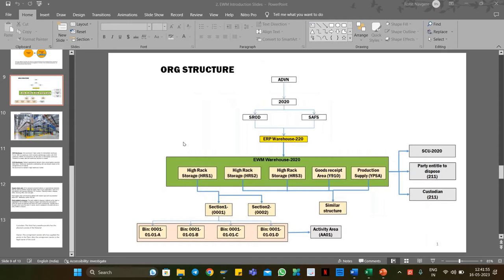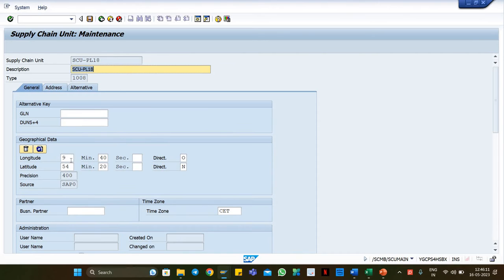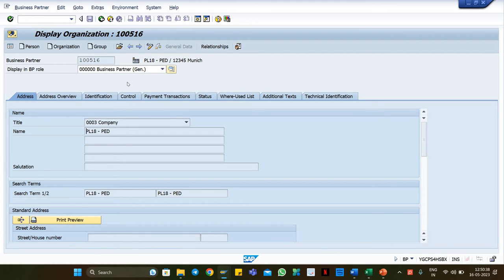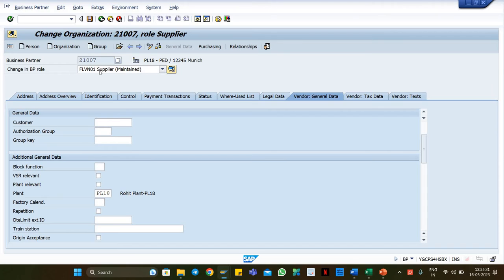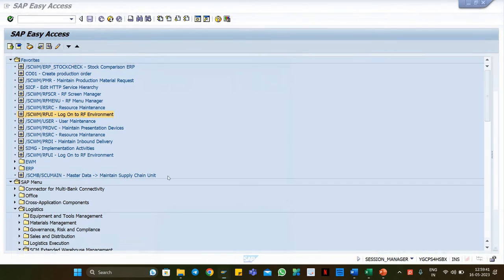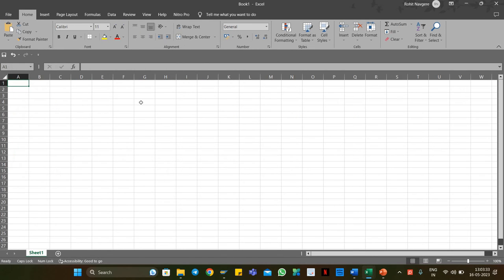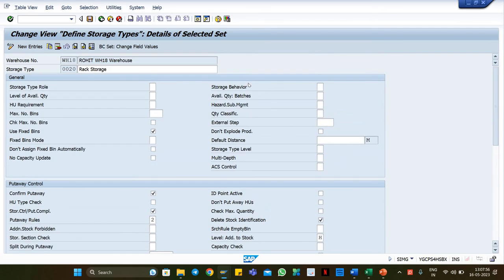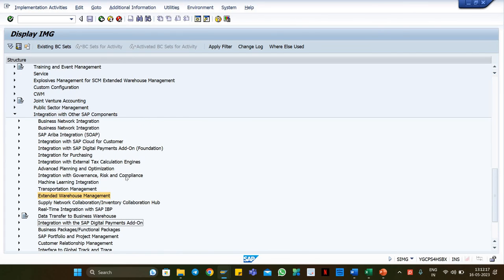Video 7 - SAP S/4 HANA EWM | S/4 HANA - EWM Integration Part 2 Explained in a very simple way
This video explains about the configuration and settings required for S/4 HANA - EWM integration in a very simple way.

Rohit